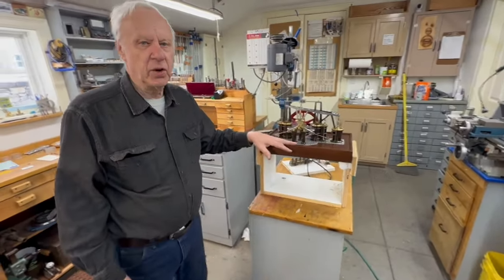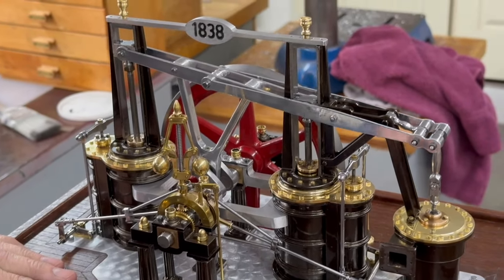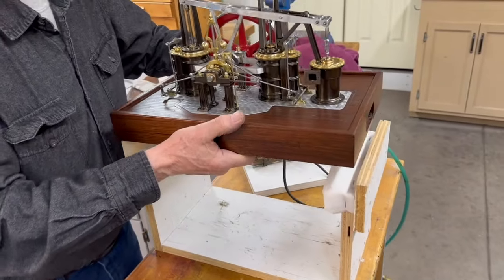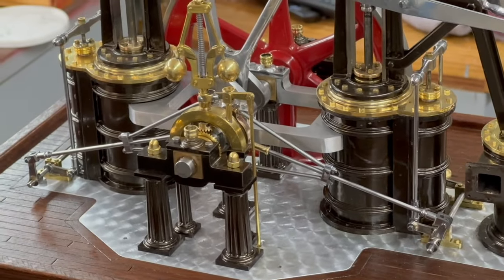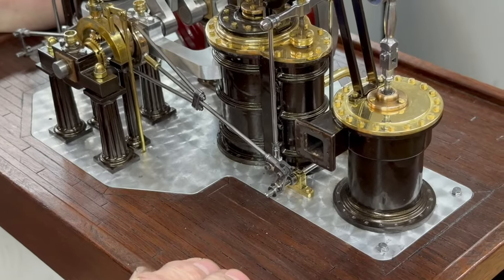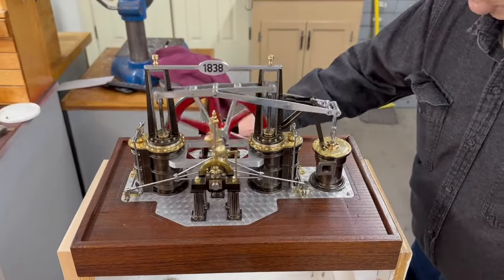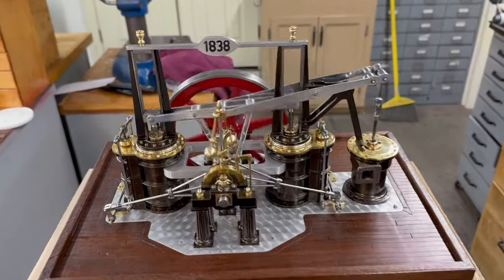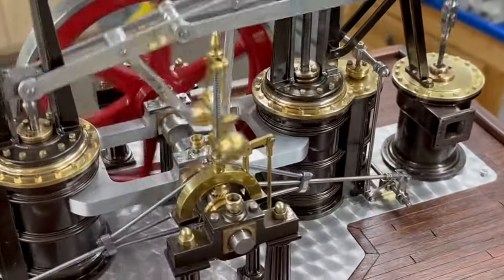1838 Galloway Non Dead Center Engine